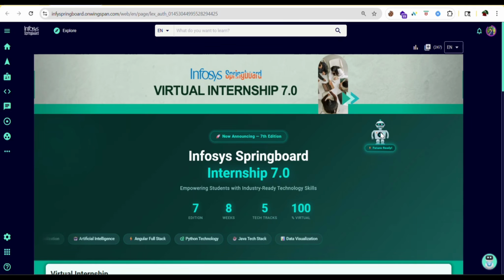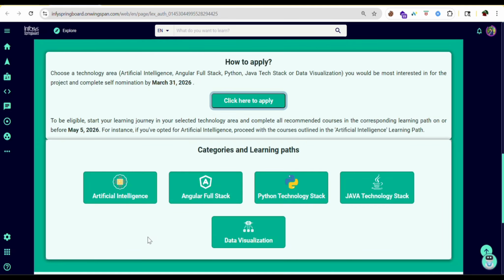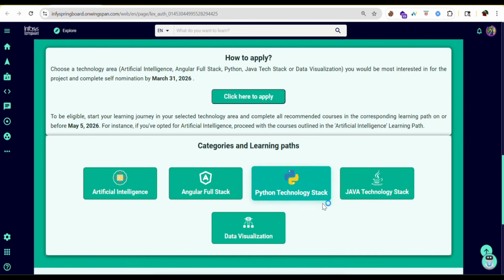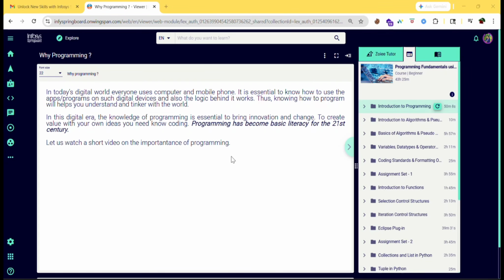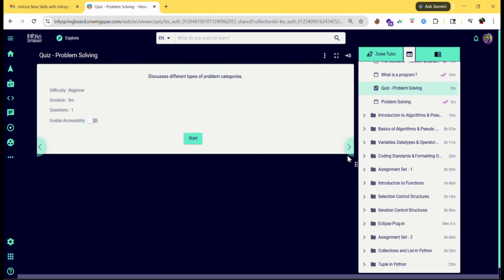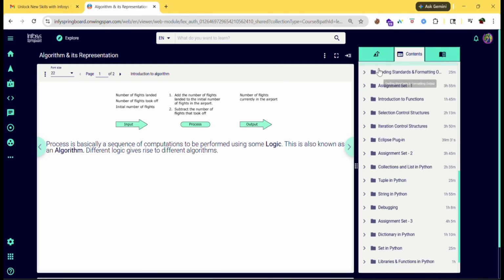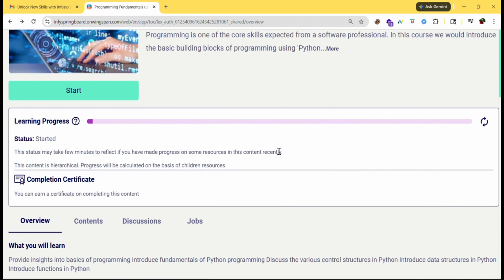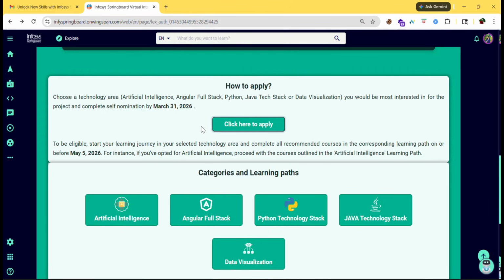Infosys Internship Courses Guide 🔥 | Where to Find & How to Complete Them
Confused about where to find Infosys Springboard internship courses and how to complete them?

In this video, I explained everything step-by-step so you can easily finish your courses and get your certificate 🎓

✔️ Where to find courses
✔️ How to start learning
✔️ How to complete courses fast

📅 Make sure you complete everything before the deadline!

infosys internship 2026
infosys springboard internship 7.0
free internship for students
infosys virtual internship
internship with certificate free
infosys springboard apply
Nam's World
internships for freshers 2026
ai internship free
infosys springboard courses
infosys internship courses guide
where to find infosys courses
how to complete infosys internship
infosys internship 7.0 guide
springboard infosys tutorial
internship course completion tips
infosys certificate internship
python internship for students
how to get internship 2026
infosys internship last date
springboard infosys details
Where to Find Infosys Courses + How to Finish Them ⚡ (Step-by-Step)
Infosys Springboard Courses Explained 💻 | Full Guide for Students
How to Complete Infosys Internship Courses FAST ⚡ (Don’t Miss Certificate)
Infosys Internship 7.0 Guide 🔥 | Courses + Completion Strategy